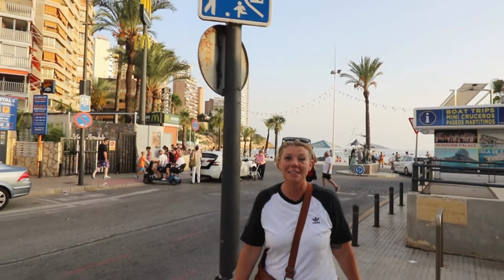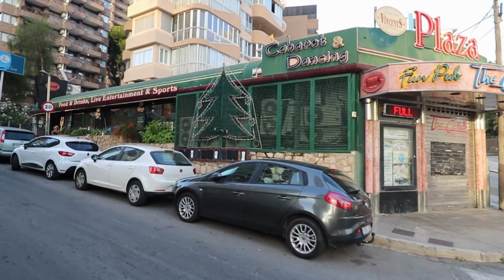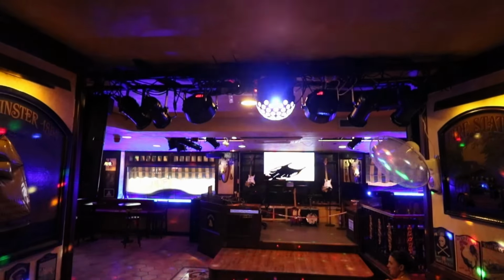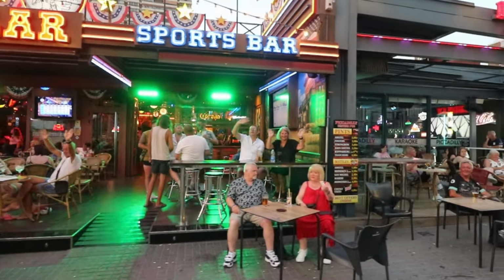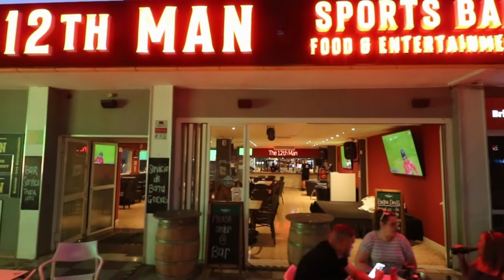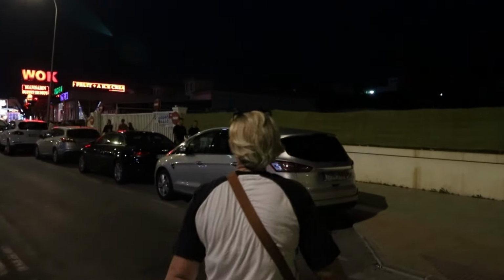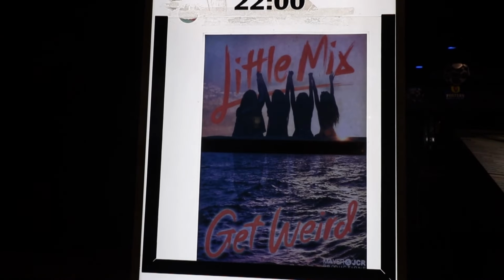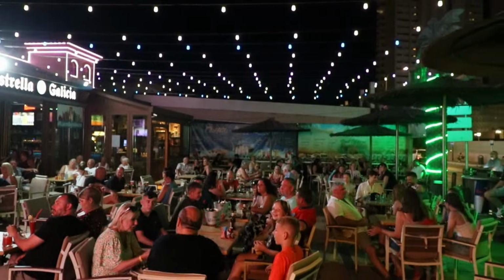Benidorm - Kid friendly bars at night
Benidorm is located on the Costa Blanca, Spain. Famous for it's beaches, bars, restaurants, nightlife, entertainment, hotels, sightseeing, party atmosphere, excursions, tours and sun. It is not only one of the top holiday destinations in Spain but one of the best tourist hotspots in the whole of Europe. British and Irish tourists love to travel to Benidorm, being one of the best resorts for a package holiday, but it is also well loved by many European travellers, and of course the Spanish themselves. It is an all year round holiday resort, the good weather means there is something to offer visitors of all nationalities and ages, and you will always find things to do and places to go. On our YouTube channel we bring you travel vlogs which show you in depth everything Benidorm has to offer.